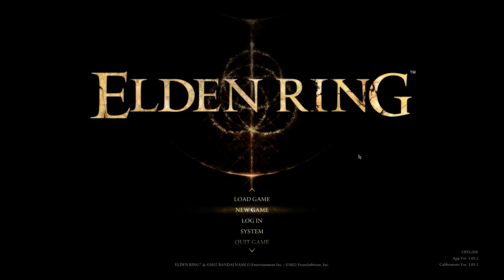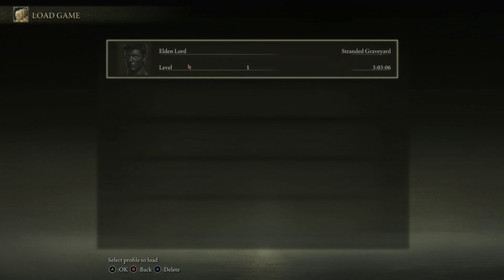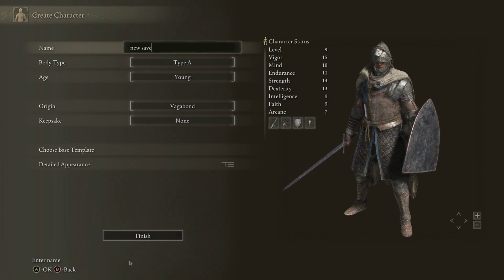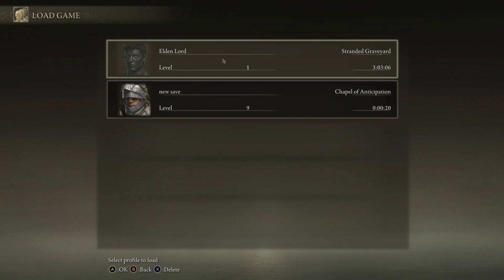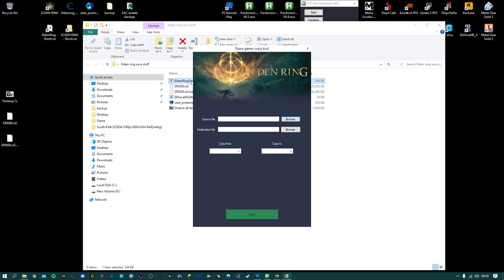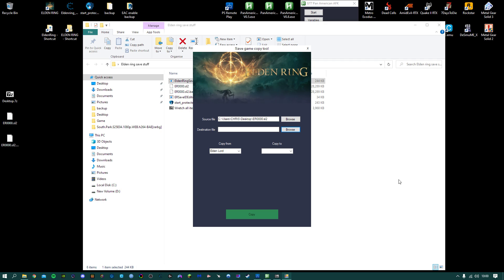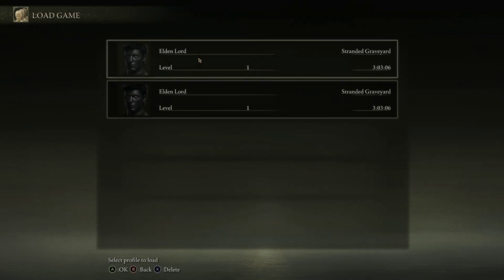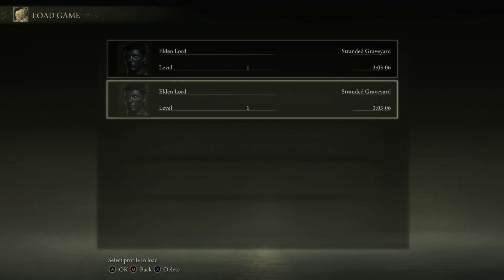Elden Ring Keep existing save using save copier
How to keep your existing save when using the Elden Ring save copier